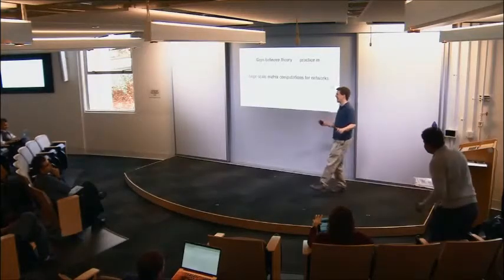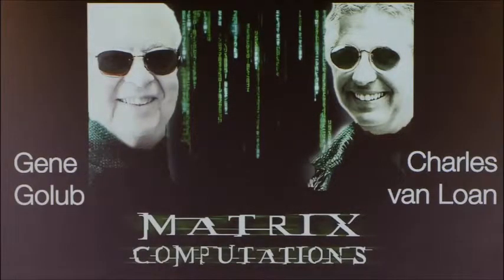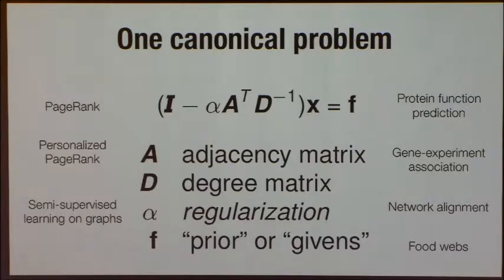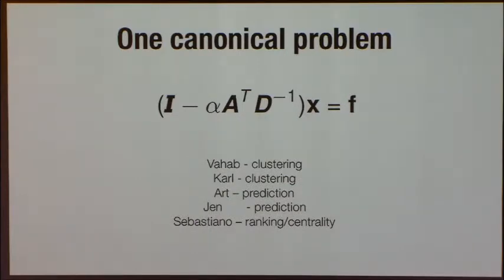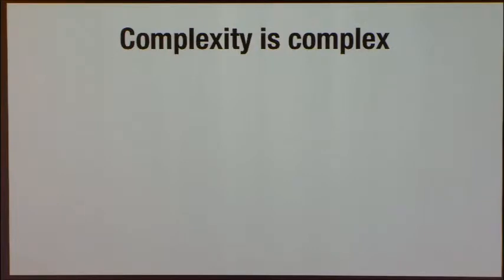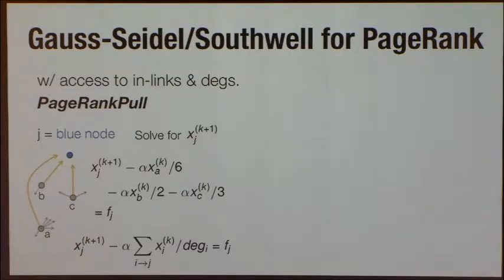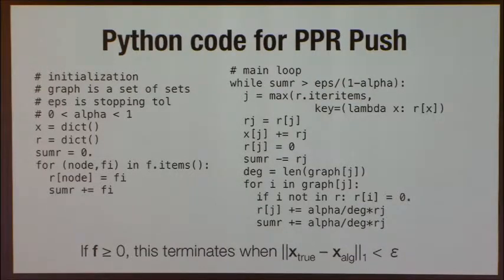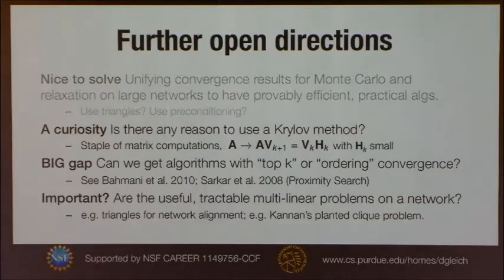On Unifying Asymptotic Complexity with Real-world Performance in Matrix-based Network Computations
David Gleich, Purdue University